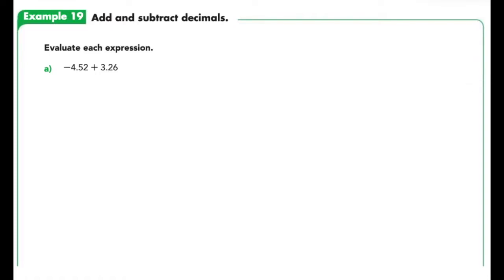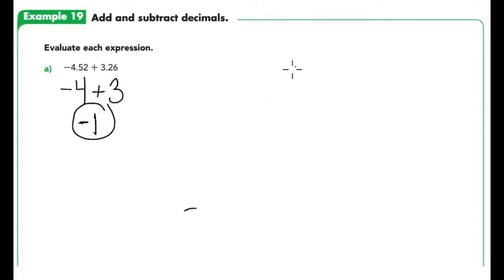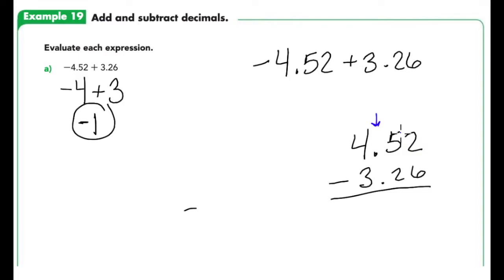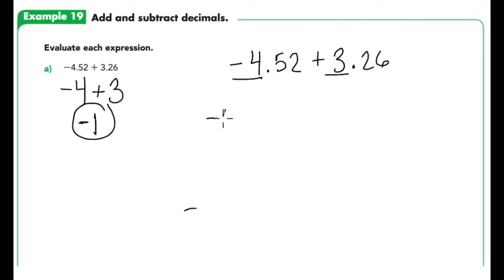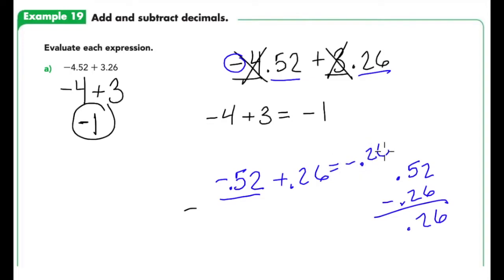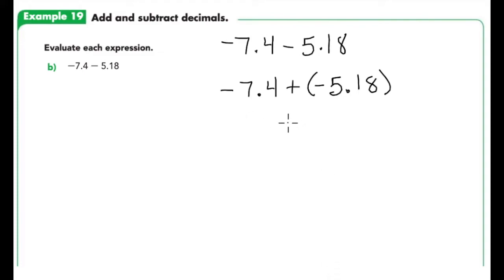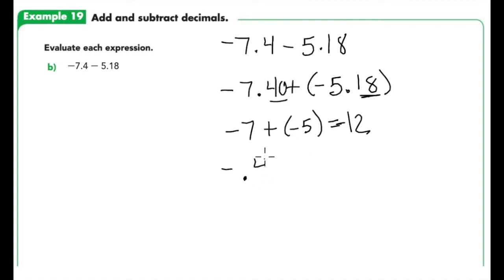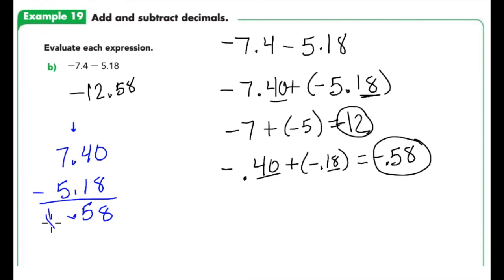2.6 Example 19